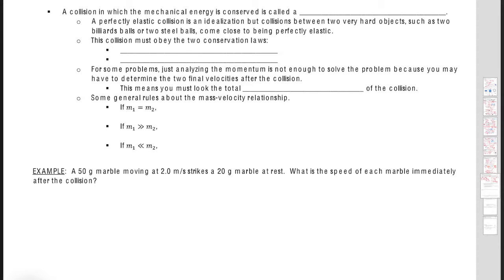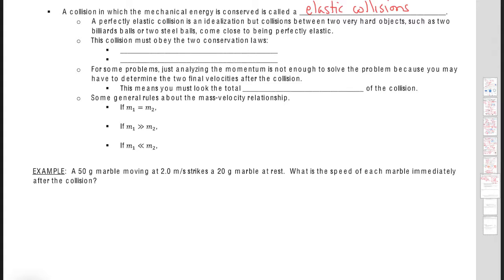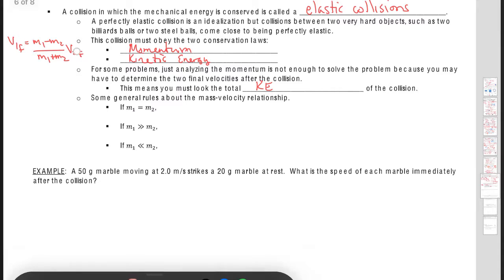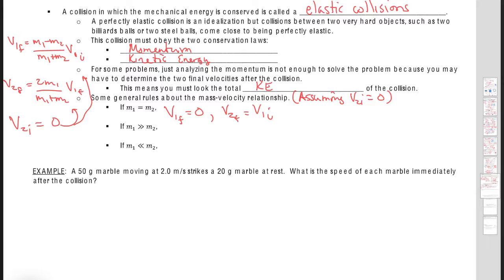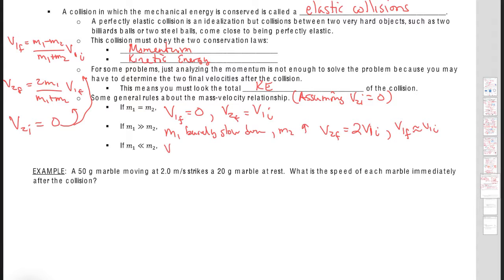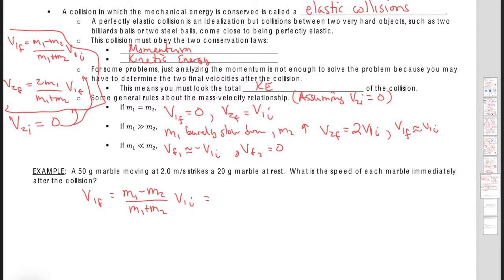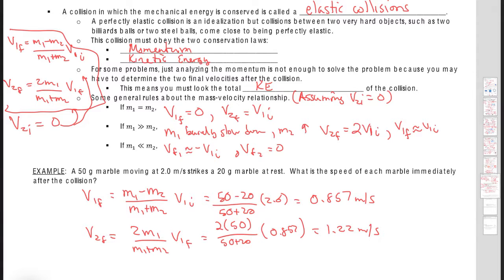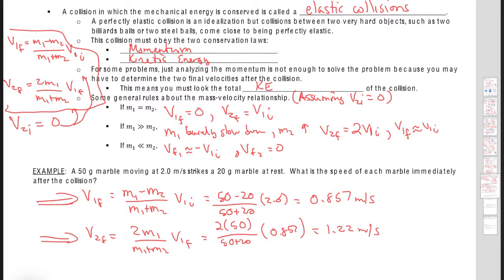AP Physics C - Unit 5 - Elastic Collisions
There is a mistake on the example problem.  The velocity of the mass B is 2.857 m/s.  I used the wrong velocity in formula and got the wrong answer.